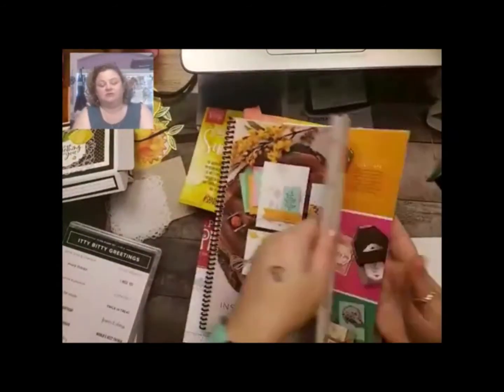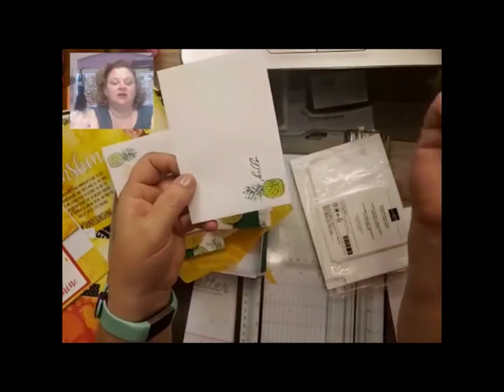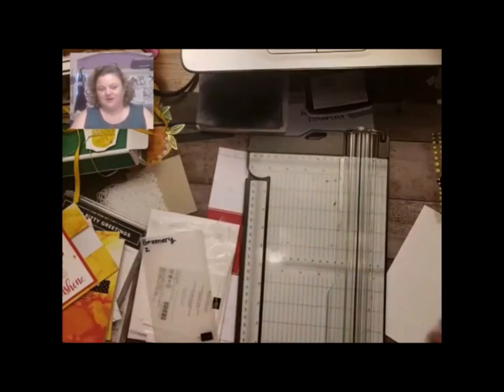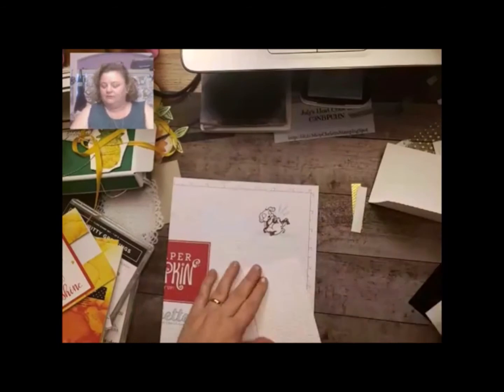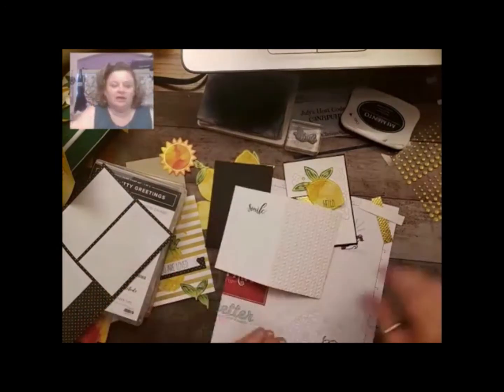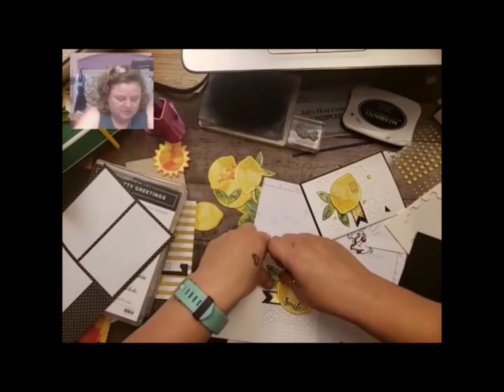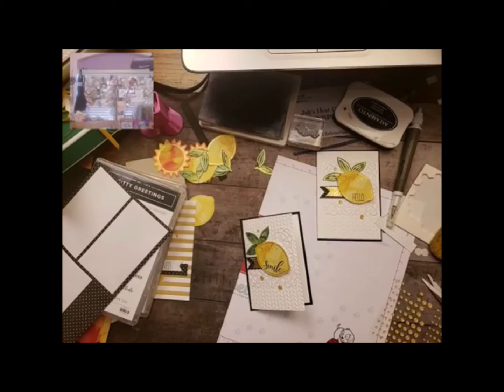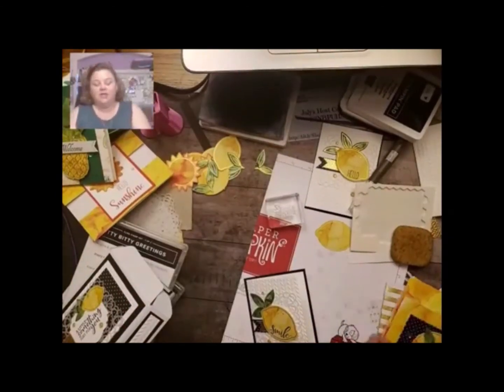Note Cards & Mini Paper Pumpkin box with the June 2020 Paper Pumpkin Kit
Mini Paper Pumpkin box & Note Cards with the June Paper Pumpkin Kit

The Facebook Live did cut out at the very end so ... Happy Crafting & Stay Safe

SUMMER NIGHTS ADD-ON
154973 | $10.00
• Includes 24 traditional card bases and envelopes
• Coordinates with the July 2020 Paper Pumpkin Kit

Mini Paper Pumpkin Boxes
153069
Price: $7.50
Decorate and fill these empty boxes with Note Cards & Envelopes or treats. 10 boxes. 5-7/8" x 3-3/4" x 1"
(14.9 x 9.5 x 2.5 cm). Food safe.

Whisper White Note Cards & Envelopes
131527
Price: $7.00
* 20 Whisper White cards: 5" x 3-1/2" (12.7 x 8.9 cm)
* 20 Whisper White envelopes: 5-1/8" x 3-5/8" (13 x 9.2 cm)

*The suite I mentioned is the Christmastime is Here Suite the link is listed below.